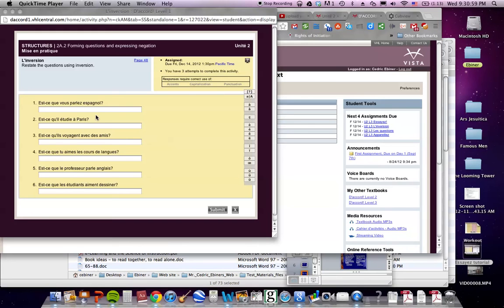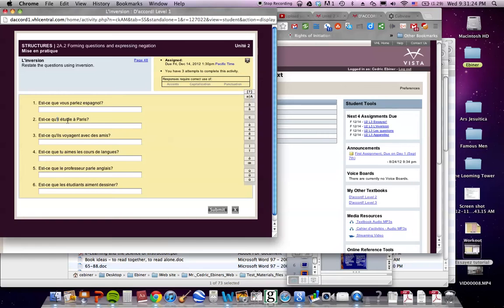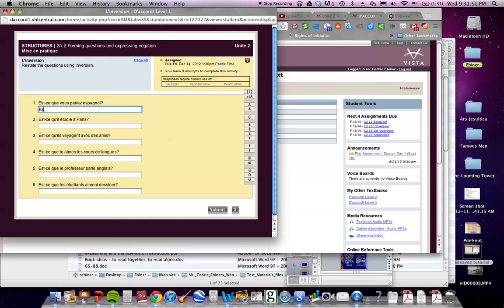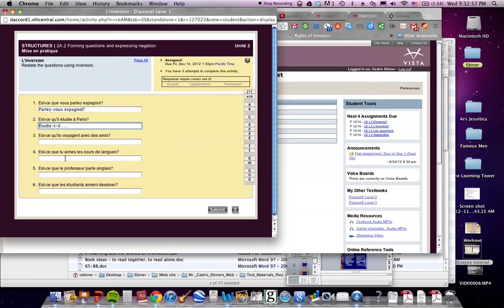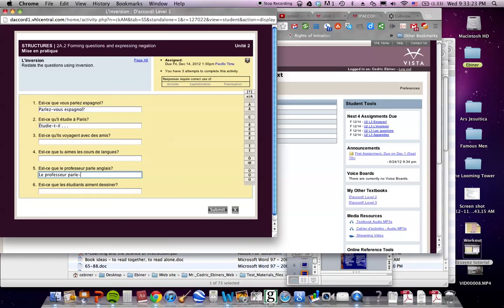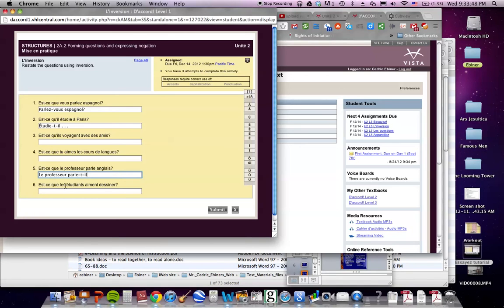L'inversion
questions in French